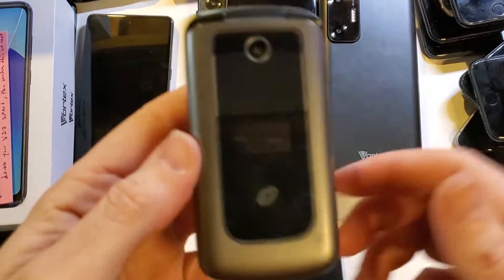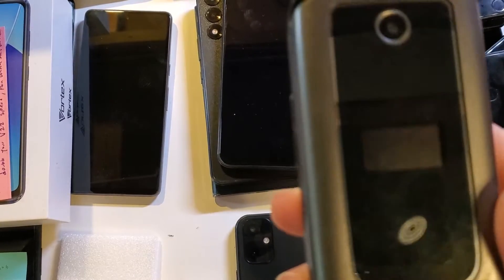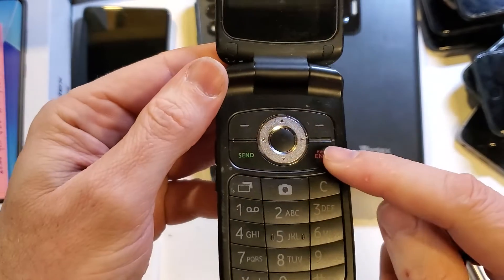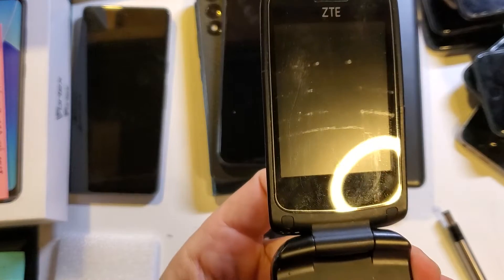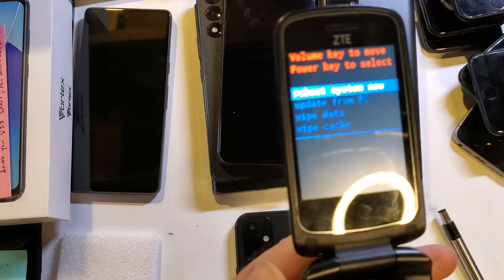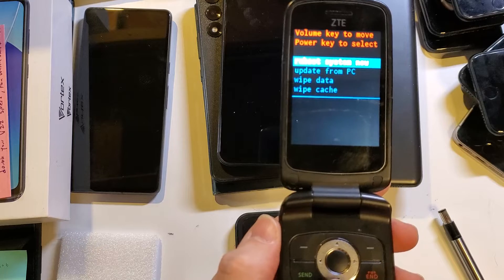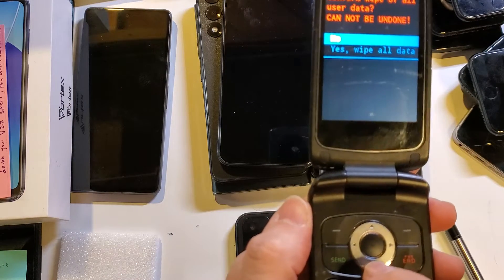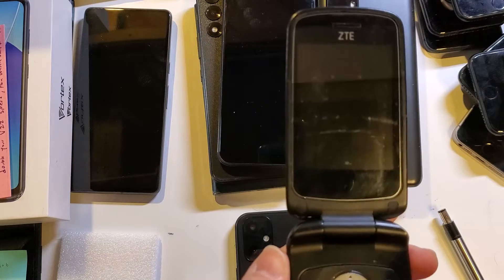How to Factory Reset Hard Reset ZTE Cymbal Z223V - Factory Reset ZTE Flip Phone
How to Factory Reset Hard Reset ZTE Cymbal Z223V - Factory Reset ZTE Flip Phone - Tracfone Wireless

NOTE: This will erase everything from your phone.
NOTE: You will need your Google / Gmail account to log in if you set up your ZTE Cymbal with your Google or Gmail account - especially if you set up the security "Find My Device"

Tired of your Old Sky Smartphone? It is Time to Upgrade. The Samsung Galaxy S24 Ultra is nice (I've heard...hint hint)

This is the Fastest Way